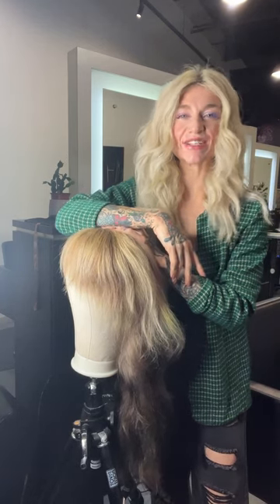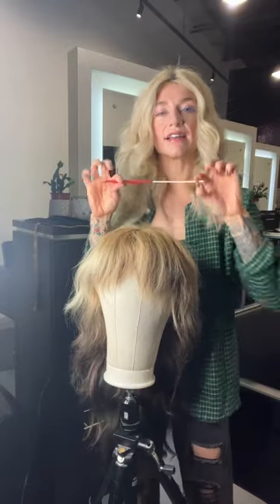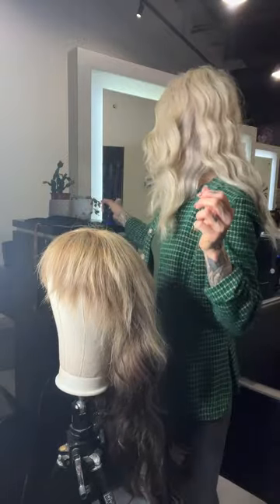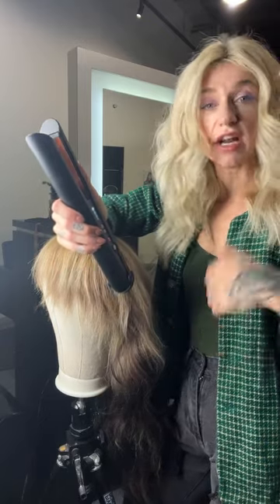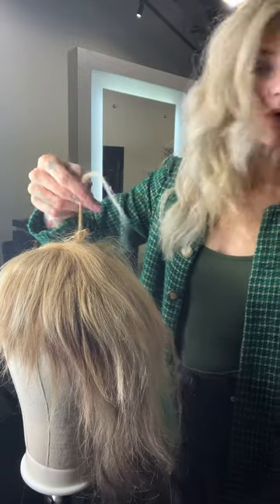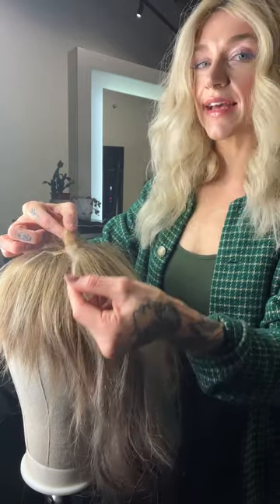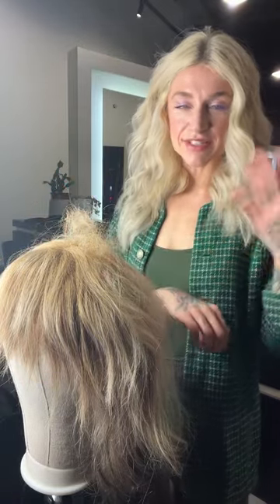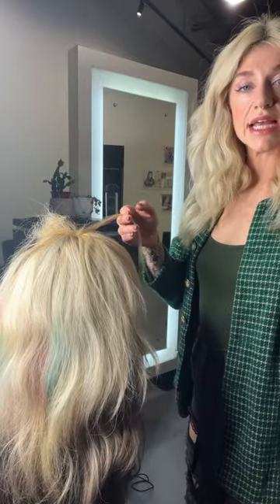3 Editorial Styling Techniques Using the Dyson Corrale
Stylist Sara Jane shows ways to create volume and texture using the ricrac, straw, and zigzag techniques. Utilizing the cord-free Dyson Corrale, these styles can be done efficiently